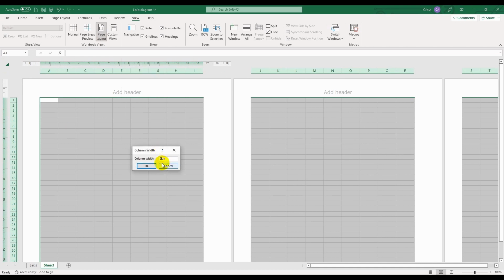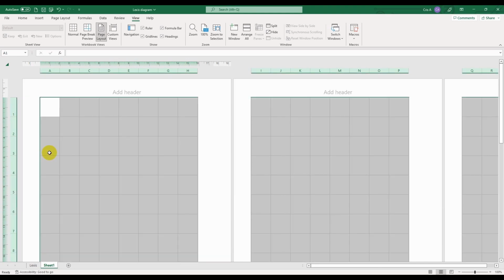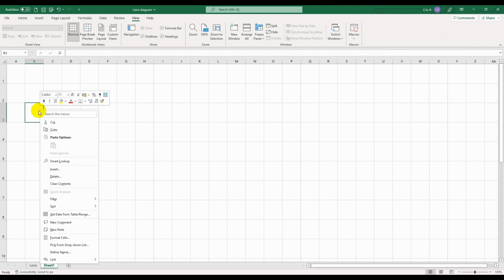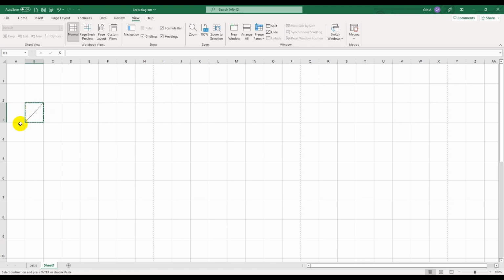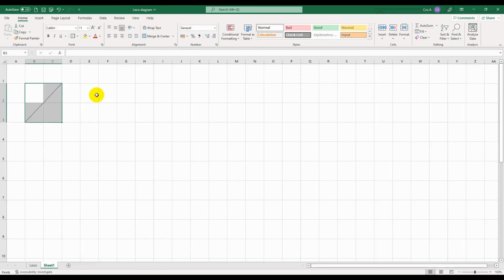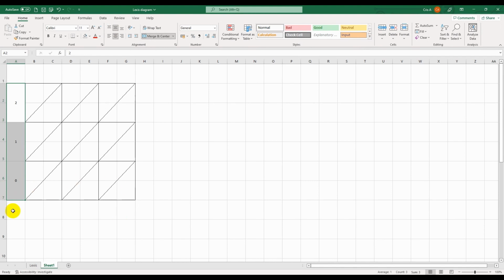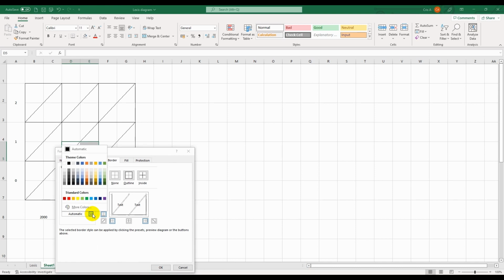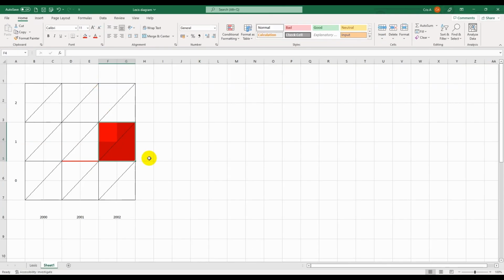How to create a Lexis Diagram in Excel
This video shows you how to easily create a Lexis diagram using Microsoft Excel.